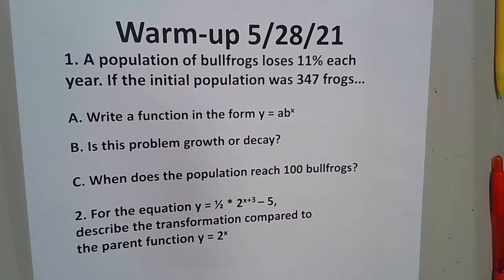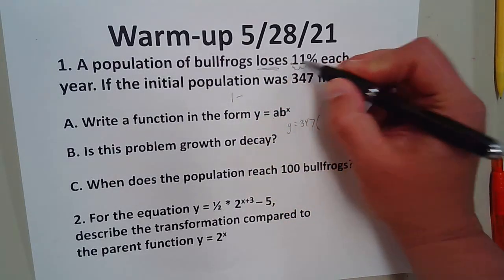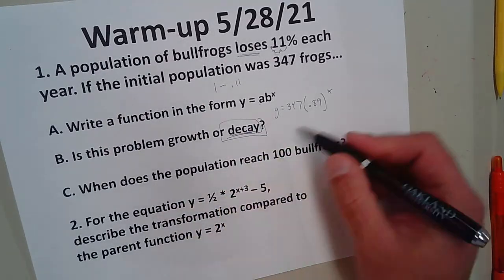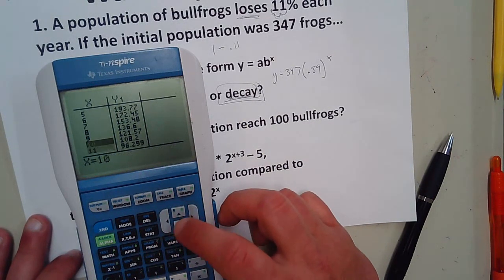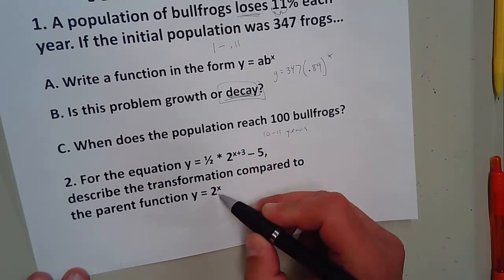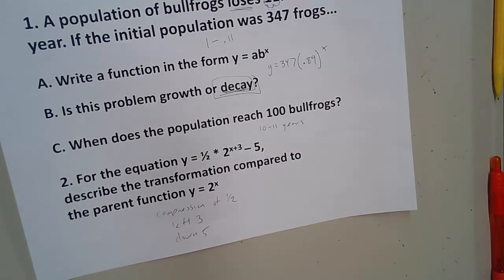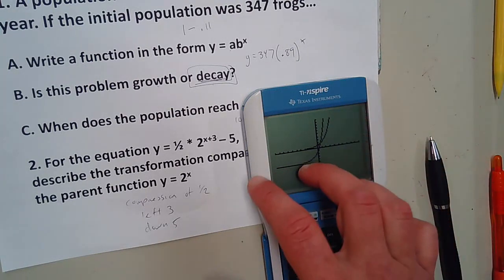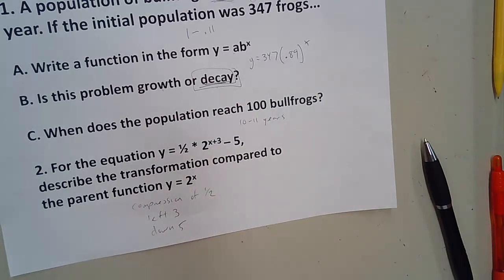Warm-up 5/28 A2